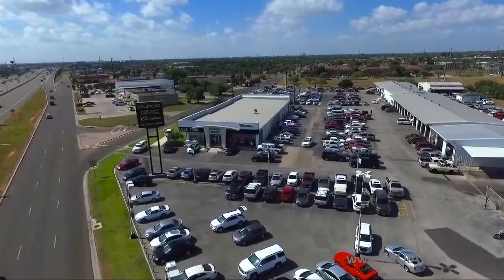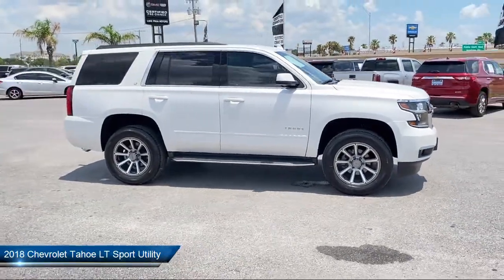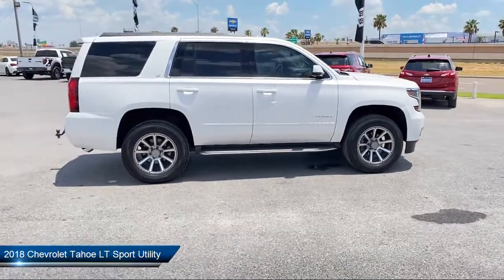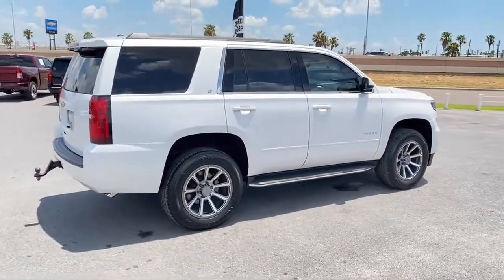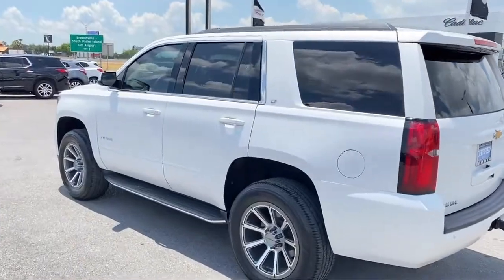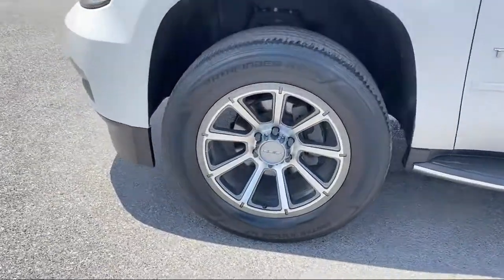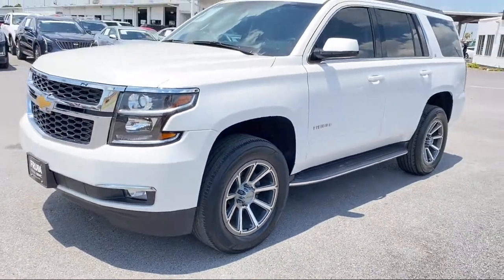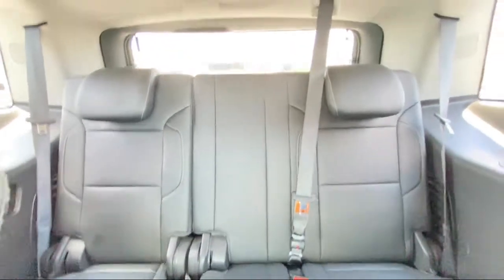2018 Chevrolet Tahoe LT Sport Utility McAllen Brownsville Harlingen Port Isabel Weslaco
2018 Chevrolet Tahoe LT Sport Utility Stock Number: 112101 Vin:1GNSCBKC5JR143517.